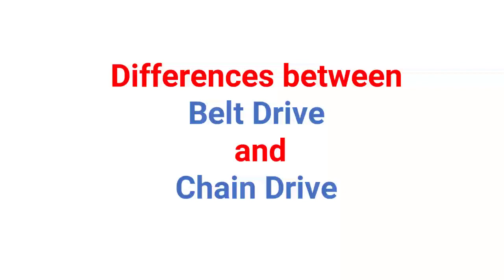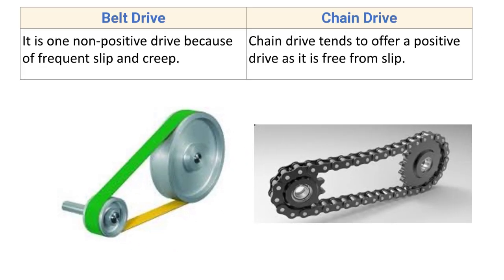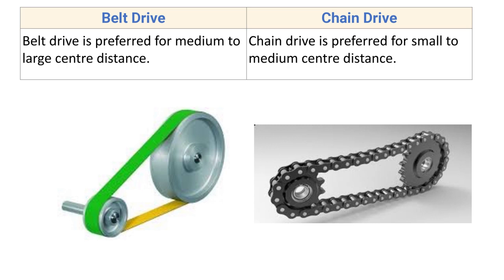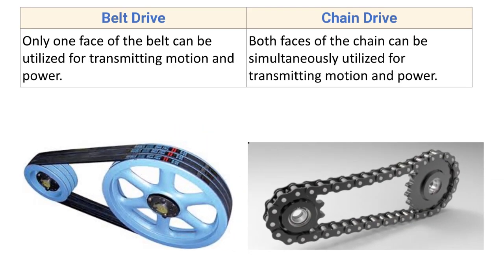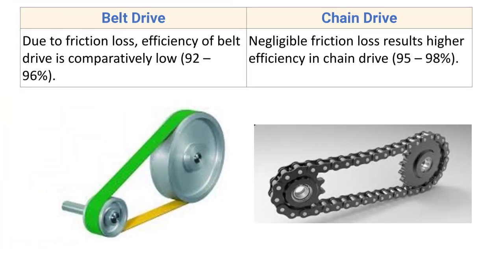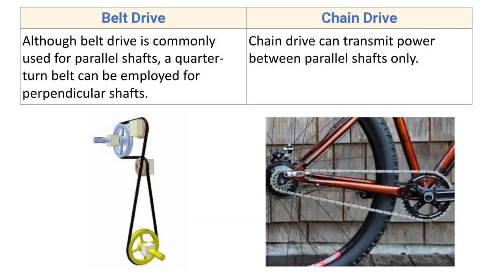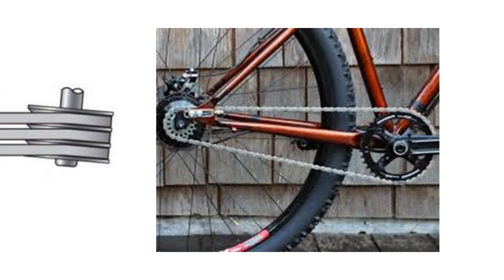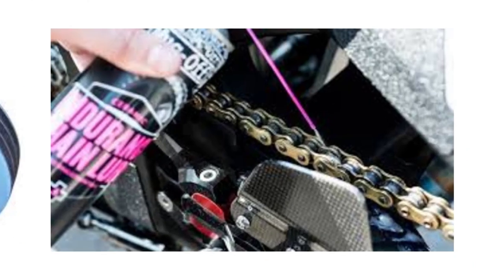Differences between Belt Drive and Chain Drive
difference between belt drive, chain drive and gear drive

Similarities between belt drive and chain drive

Difference between belt drive and gear drive

Difference between belt drive and chain drive spin bike

Belt and chain drives for JSS2

Types of belt and chain drives

Types of belt drive

Difference between belt drive and chain drive motorcycle

types of drives

types of drives in automobile

types of drives in cricket

types of drives in electrical

types of drives in computer

types of drives used in cnc machine

types of drives in automation

types of drives in laptop

types of drives in mechanical engineering

types of drives in robotics

types of drives in car

types of drives in machines

types of drives in cnc milling machine

types of drives in mechanical

gear drive

gear drive mechanical engineering

gear drive in hindi

gear drive animation

gear drive modification

gear drive and its types

gear drive channel

gear drives lecture

gear drive vs chain drive

gear drive rotavator

gear drive mcq

gear drive bicycle

gear drive thar

gear drive system

belt drive

belt drive royal enfield

belt drive bicycle

belt drive bike

belt drive mechanical engineering

belt drive vs chain drive

belt drives in theory of machines

belt drive electric scooter

belt drive motorcycle

belt drive vs direct drive washing machine

belt drive machine design

belt drive in hindi

belt drive animation

belt drive bikes in india

mechanical drive

mechanical drive system

mechanical driver

mechanical drives and lifting machines n2

mechanical driveway

mechanical drive system in robotics

mechanical drives are mainly classified into

mechanical drive vs electric drive

mechanical drive vs ssd

mechanical drives are used for transmission of motion

mechanical drives pc

mechanical drives types

mechanical driveway gate

mechanical drives examples

belt drive

belt drive bike

belt drive bicycle

belt drive motorcycle

belt drive animation

belt drive numericals

chain drive

chain driver kashmiri song

chain drive vs belt drive

chain drive vs belt drive vs shaft drive in hindi

chain drive electric scooter

chain drive mechanism

chain drive vs belt drive vs shaft drive

chain drive electric bike

chain drive in hindi

chain drive motor

chain drive vs belt drive vs shaft drive in telugu

chain drive scooter

chain drive vs belt drive vs shaft drive tamil

chain drive animation

gear drive

gear drive washing machine

gear drive animation

gear drive and belt drive

gear drive numerical

gear drive channel

gear drive theory of machine

gear drive mcq

gear drive modification

gear drive game

rope drive

rope drive animation

rope drive power transmission

rope drive in hindi

rope drive belt drive chain drive

rope drive example

rope drive diagram

rope drive vs belt drive

rope drive pulley

rope drive selection method for industry

rope drives and their applications

rope drives applications

rope drive mechanism

rope driveshaft

different types of drivers

different types of drives

different types of drivers in jdbc

different types of drives in cricket

different types of drives on an automobile

different types of drivers in beamng drive

different types of drivers license

different types of drivetrains

different types of driver shafts

different types of drivers getting pulled over

different types of drivers jordindian

different types of drivers dan and riya

different types of drivers georgia productions

different types of drivers in fh4

mechanical engineer in it company

mechanical engineer jobs in it sector

mechanical properties of fluids class 11

mechanical pandey

mechanical properties of solids class 11

mechanical engineering

mechanical jugadu

mechanical properties of fluids class 11 one shot

mechanical keyboard

mechanical properties of solids class 11 physics wallah

mechanical properties of solids class 11 one shot

mechanical properties of fluids class 12

mechanical engineering jobs in india

mechanical engineering it jobs

mechanical engineering jobs in it sector

mechanical engineering

mechanical engineering stand up comedy

mechanical engineering whatsapp status

mechanical engineering projects ideas

mechanical engineering drawing